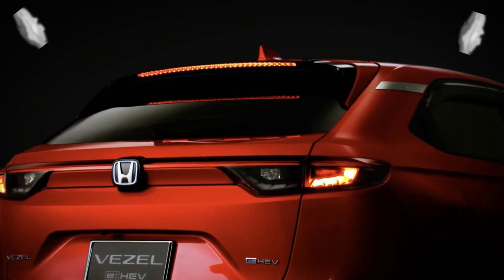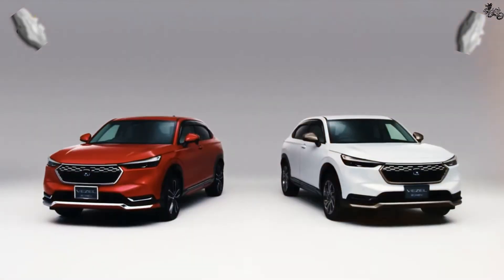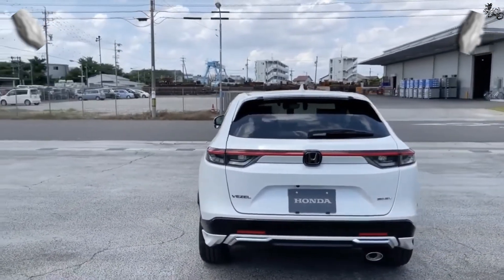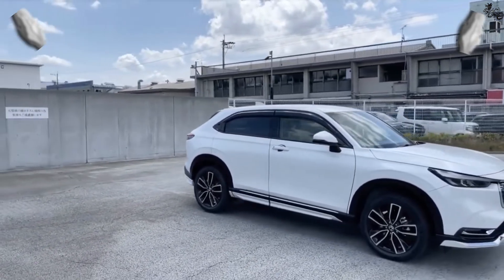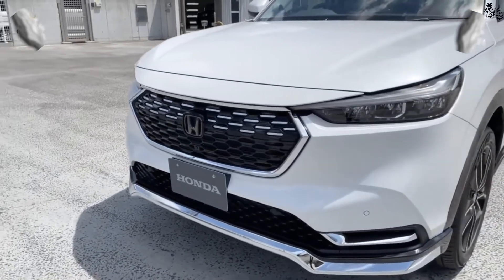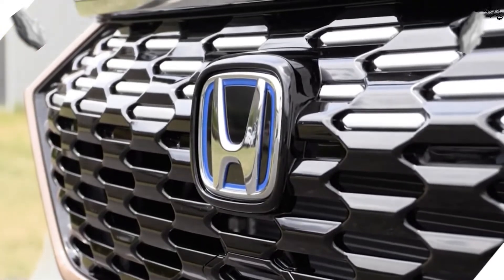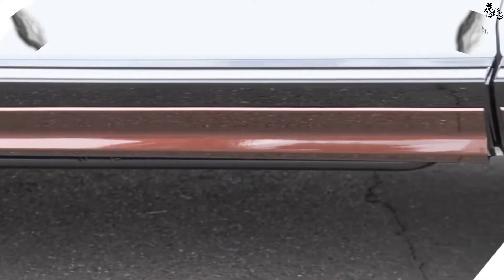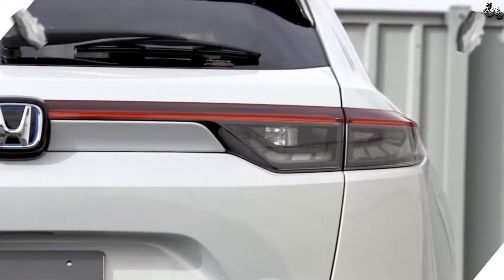All-New Honda HRV Urban Style - Compact Family SUV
hi guys.
welcome to cartube.

today we will review the All-New Honda HRV Urban Style - Compact Family SUV

The highly anticipated 2022 Honda HR-V debuted in Japan in February. The new small SUV comes fitted with an e:HEV hybrid system almost across the entire range in its first market, where it went on sale in April.

Inspired by the Honda SUV e:concept, the global 2022 Honda HR-V flaunts a bold styling with the notably steeper back glass that makes it seem sportier, with visibly slimmer tail lamps further differentiating the posterior. The all-new model looks athletic thanks to the heightened coupe styling at the rear and SUV-like from its upright front-end and straight character lines. It’s impressive that the designers managed to balance the solid SUV stance with a coupe-like hunchback appearance.

The 2022 Honda HR-V sports a distinctive design mash-up of traditional SUVs and modern crossovers. It has a tougher front-end featuring a noticeably larger, hexagonal radiator grille, an inverted V-shape flattish hood set higher, and sharper headlamps.

The Honda HR-V has gone on a diet to free up space and look poised. The sleeker dashboard has a major contribution to this, and the freestanding central display being the immediate next in the list. Repeating customers will appreciate the new dual-zone climate control panel with physical controls with rotating dials. The side AC vent controls come with similar but smaller knobs that contribute to the minimalist theme while providing more convenience. The steering wheel and instrument panel look smaller than those of the old Honda HR-V.

Honda has used newly-developed rear seats in the 2022 HR-V and positioned them 30 mm  further to the rear. The company has given an additional two degrees of recline to the rear seats. The driver seats 10 mm  higher than in the outgoing model, which should provide a better view of the road ahead.

Main interior features include the Air Diffusion System, 9-inch touchscreen infotainment system with wireless Apple CarPlay, wired Android Auto, OTA updates, 7-inch TFT driver information display, wireless charging pad, touch-activated cabin lights, and a premium audio system with an amplifier.

that was it for today's video.